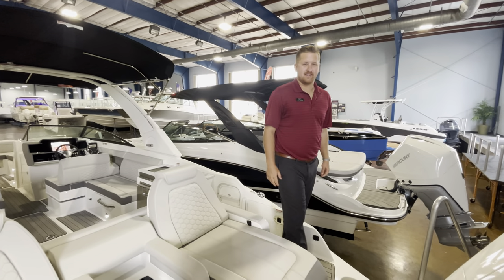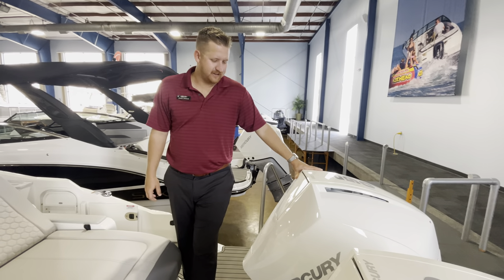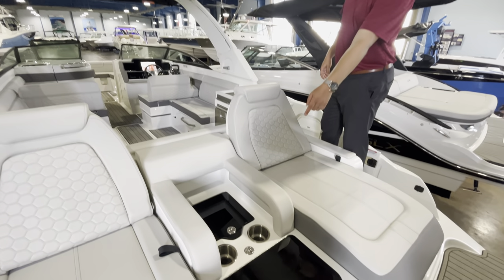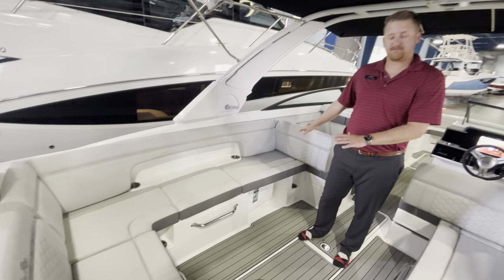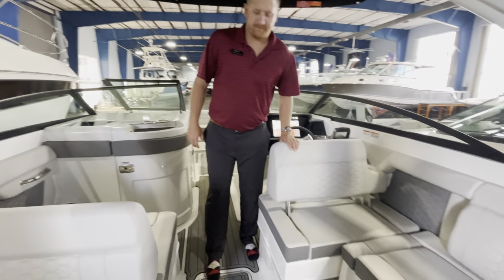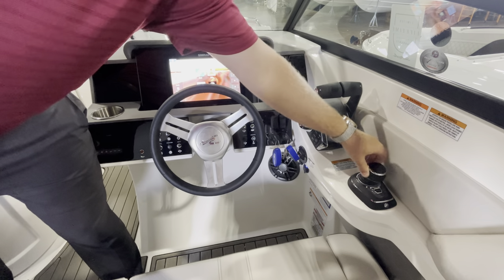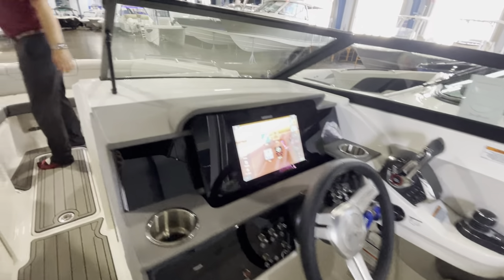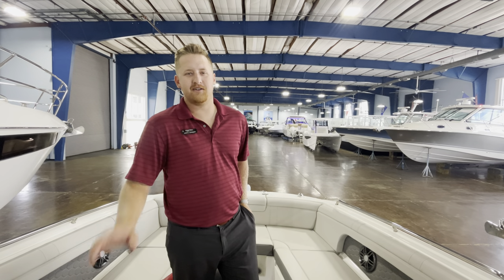Sea Ray 29SDX Boat For Sale at MarineMax Clearwater